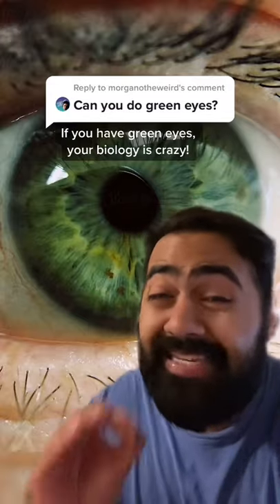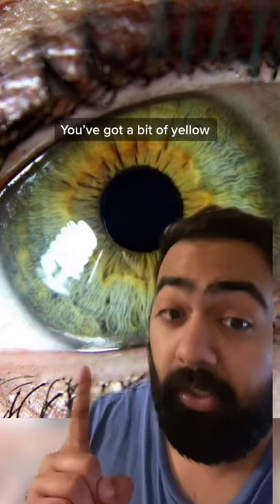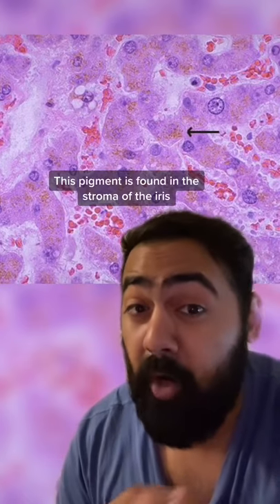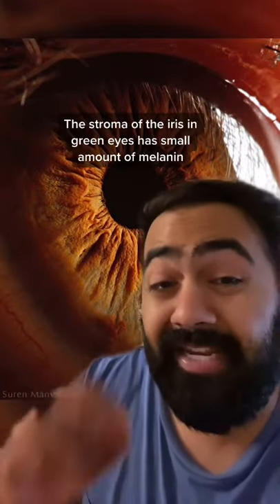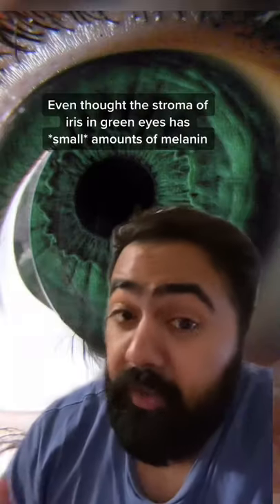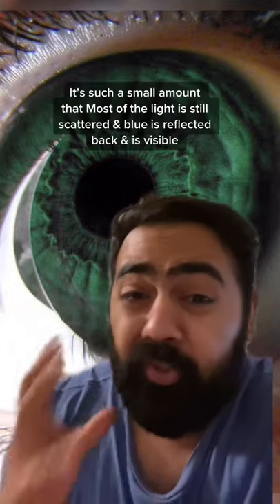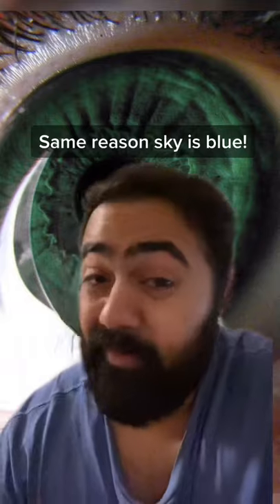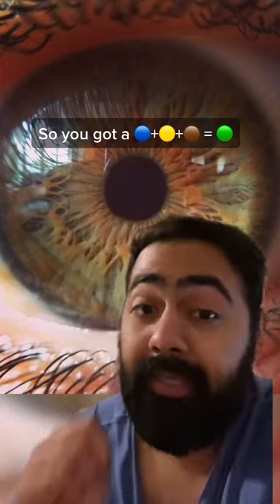Green eyes are crazy